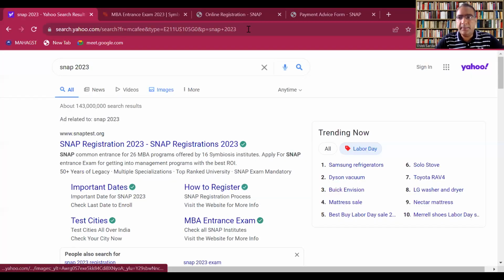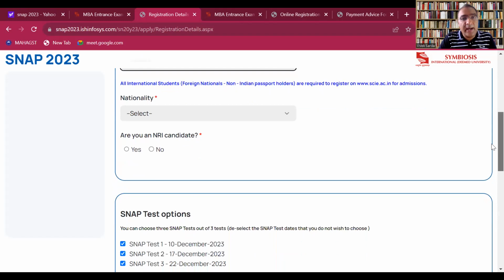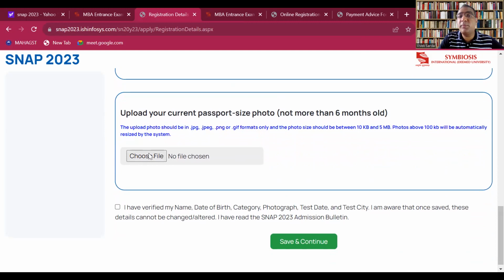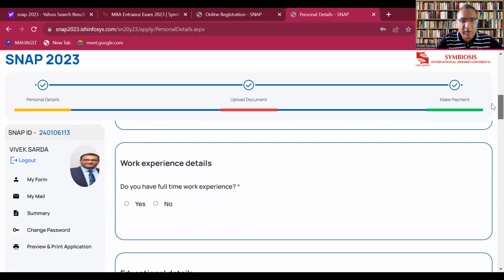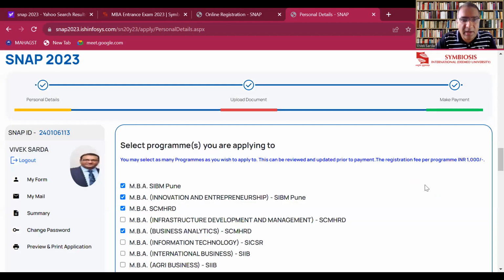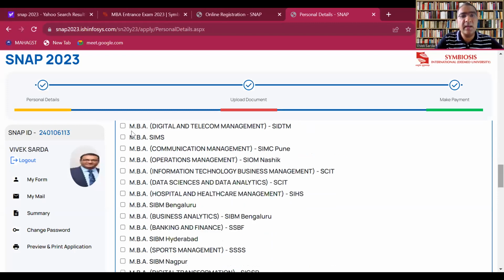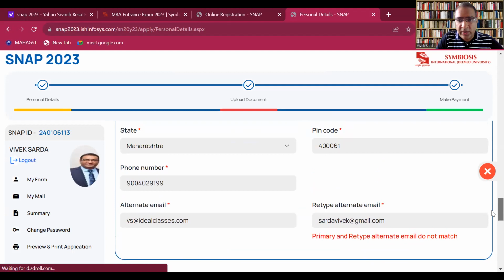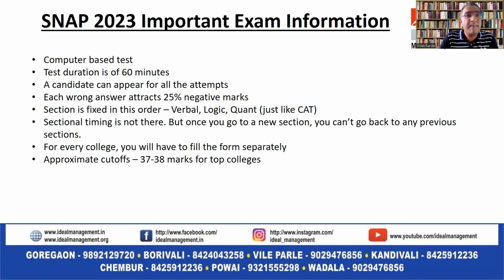SNAP 2023 live form filling process